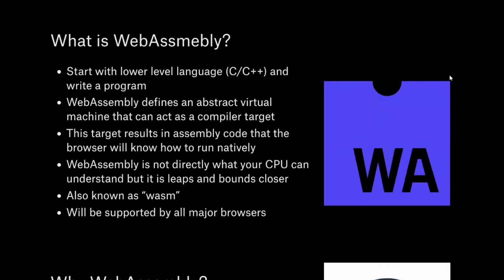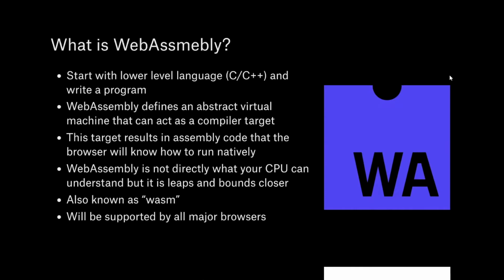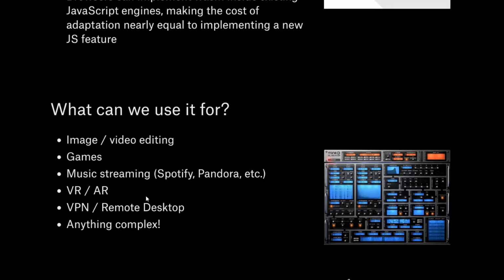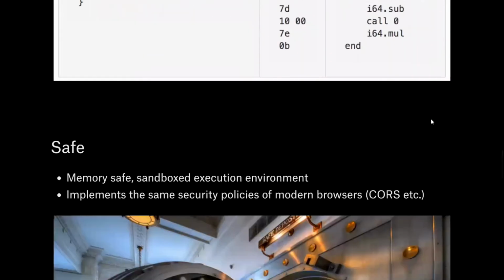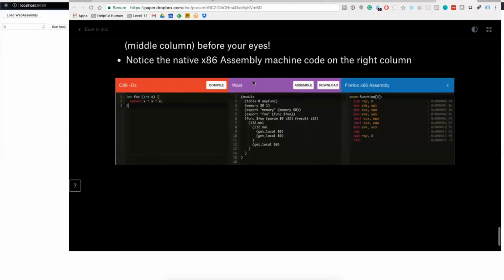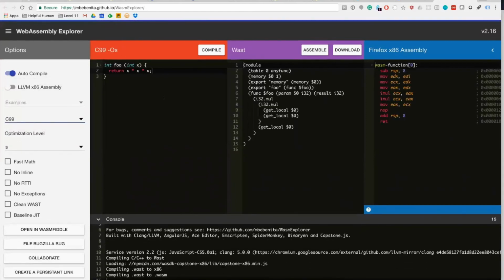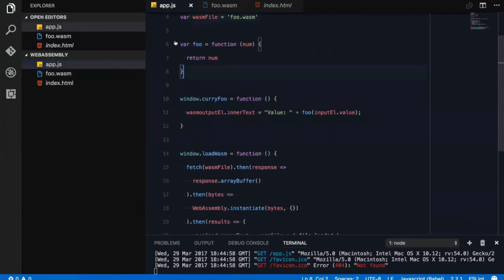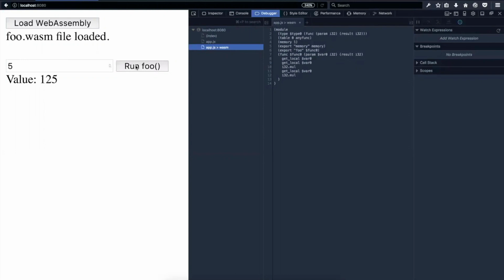Introduction to WebAssembly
I gave a presentation at work (helpfulhuman.com) on an introduction to WebAssembly as it pertains to modern web development. I apologize for the low audio quality.